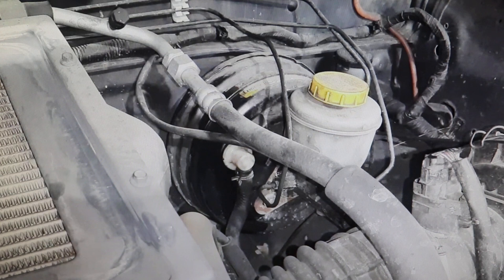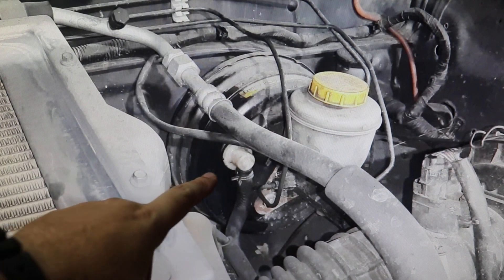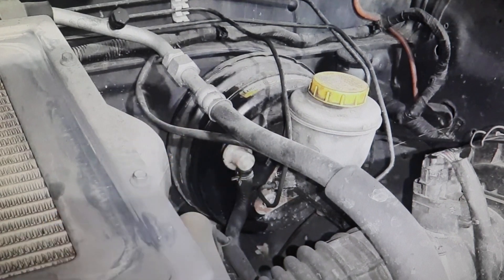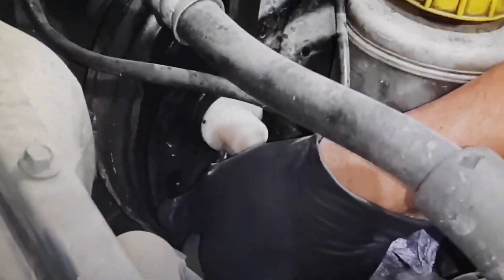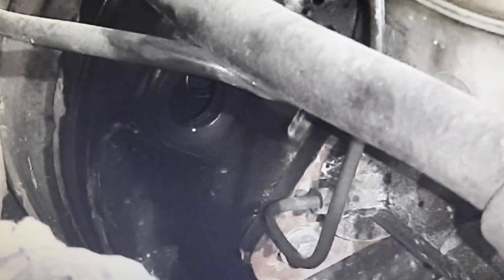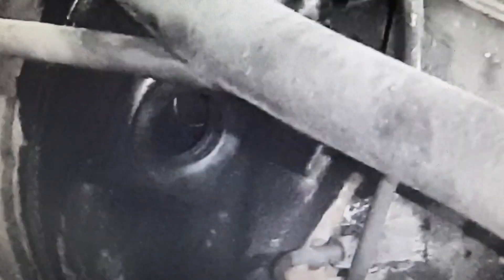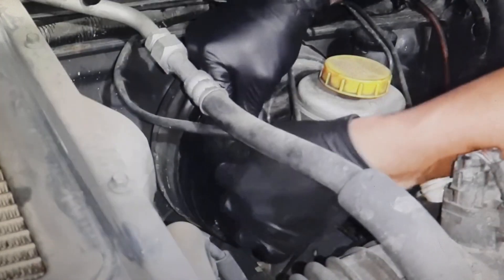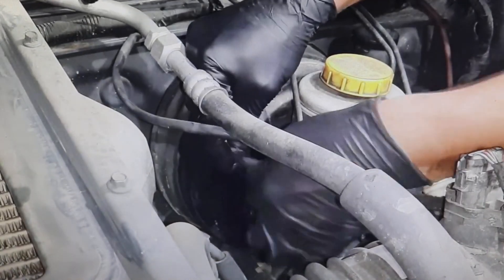SIMPLE test to check if there is BRAKE FLUID inside the BRAKE BOOSTER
This is a very simple and quick test to check if there is brake fluid inside the brake booster due to master cylinder gasket failure.